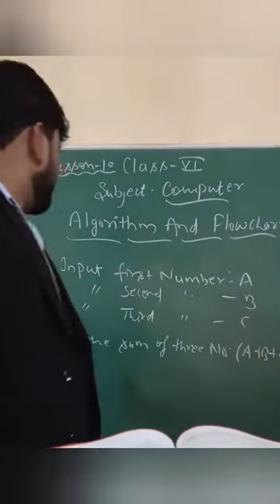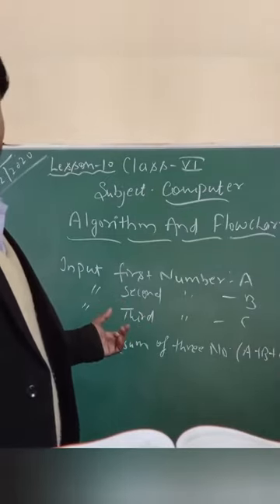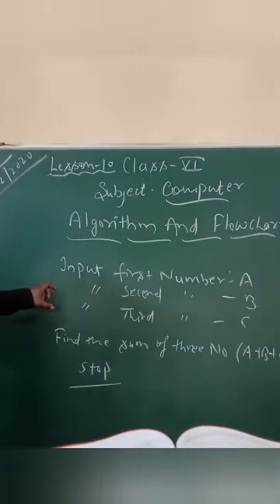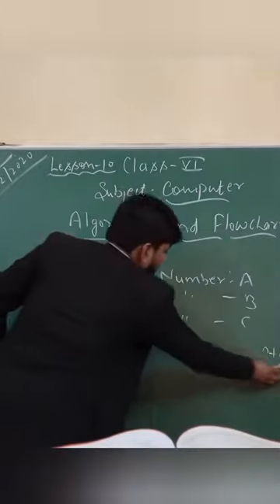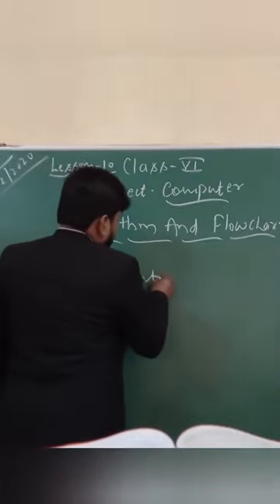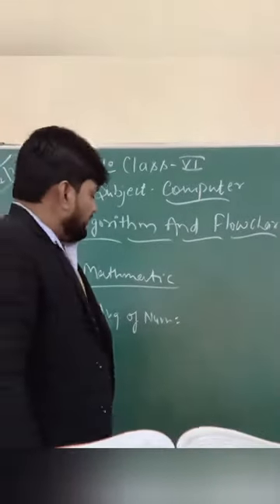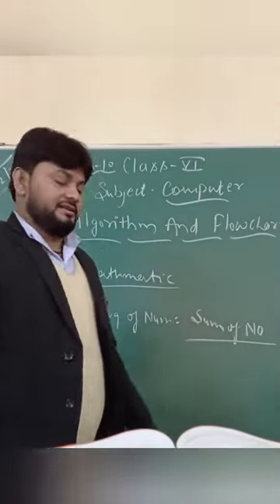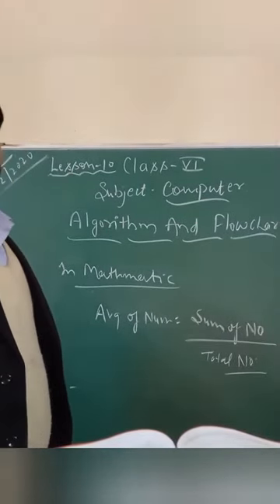class-6,ch-10 Algorithm and Flowchart